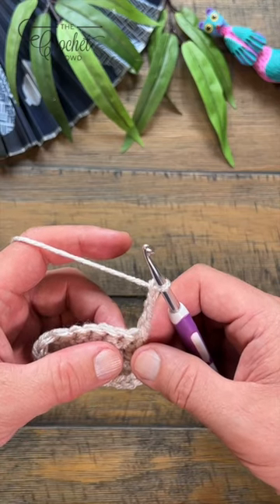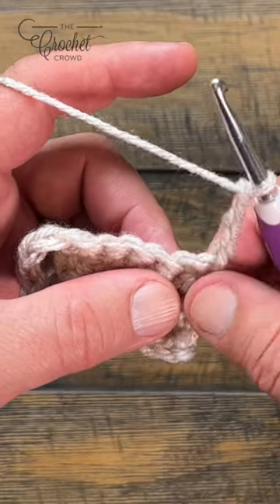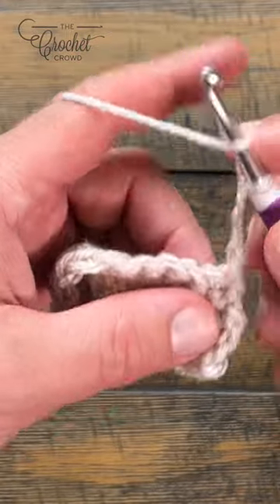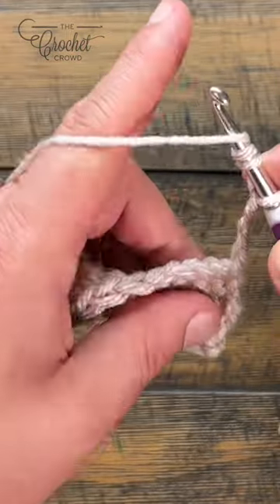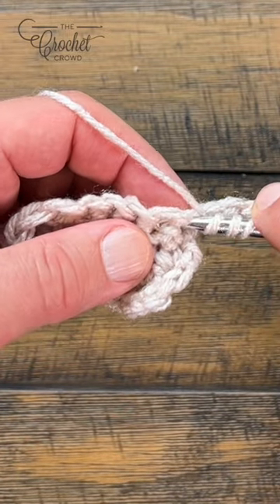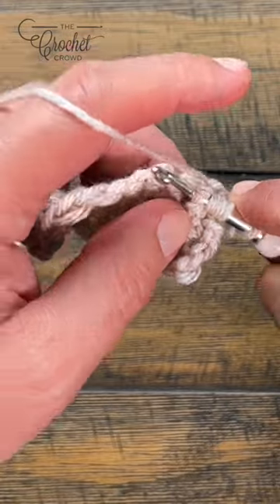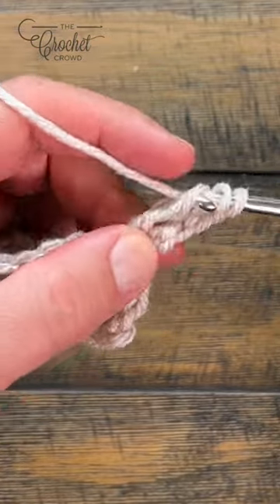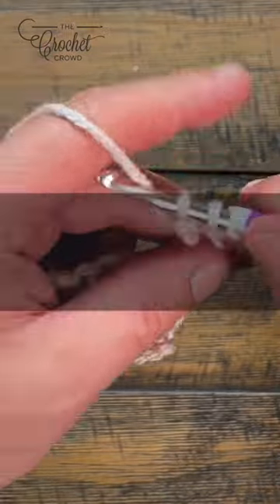Double Treble Front Post 🧶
Learn how to make a double treble front post crochet stitch. Known in the books as dtrfp and may also be fpdtr.